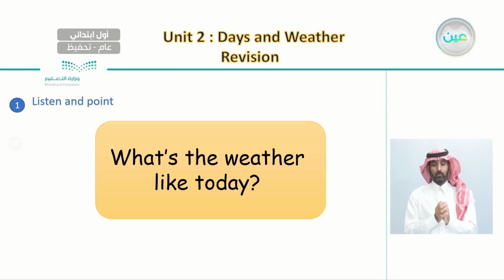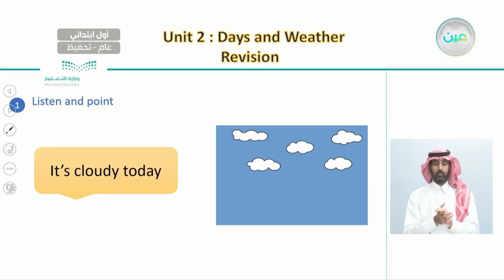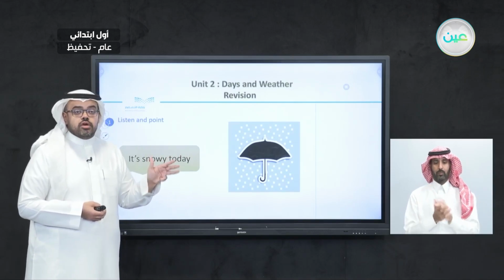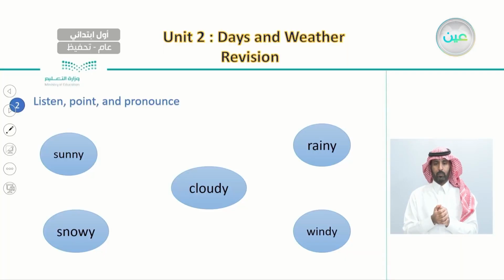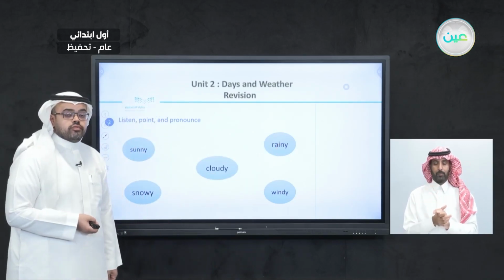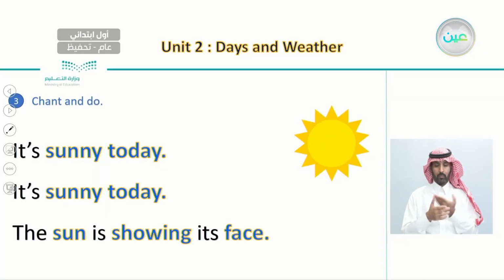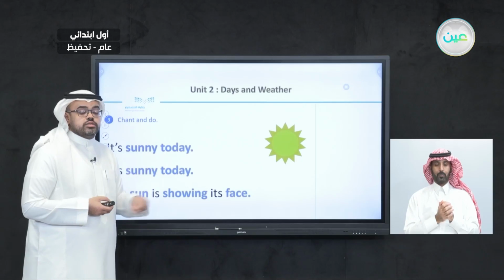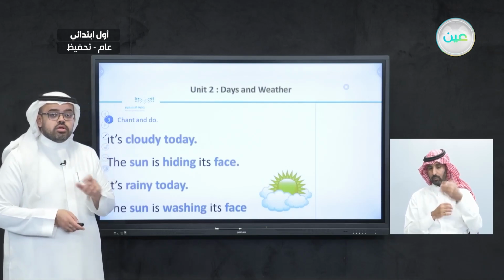Unit 2 -Days and Weather - words - P:15 - اللغة الإنجليزية - أول ابتدائي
الحصة السادسة - الثلاثاء - الأسبوع الخامس - أول ابتدائي01